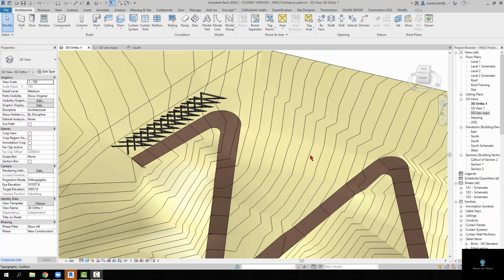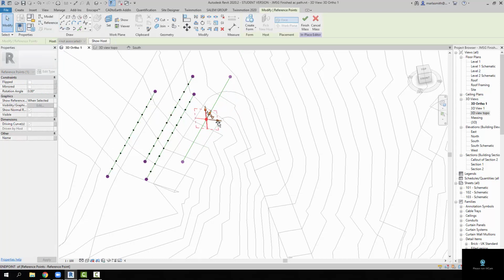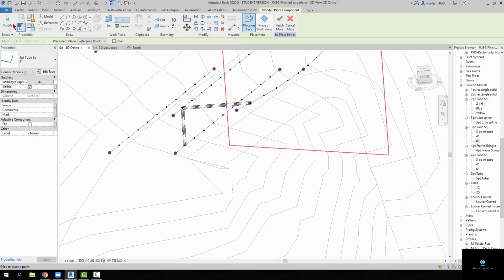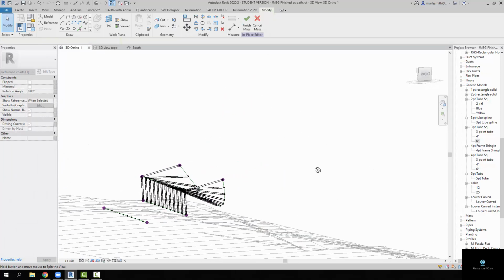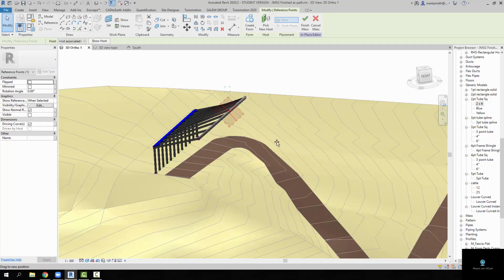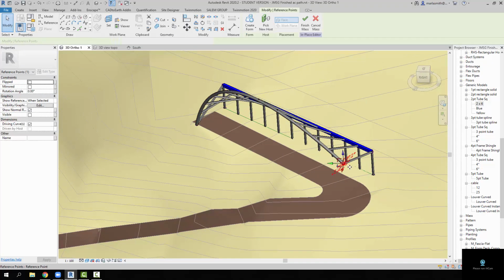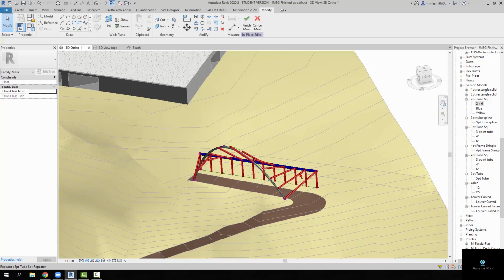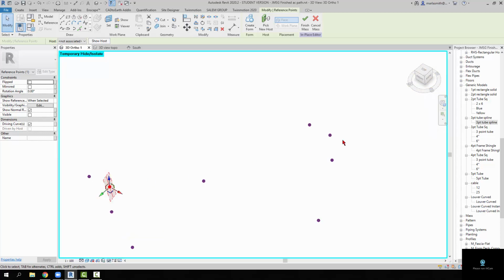Site Trellis Revit Adaptive Component 02